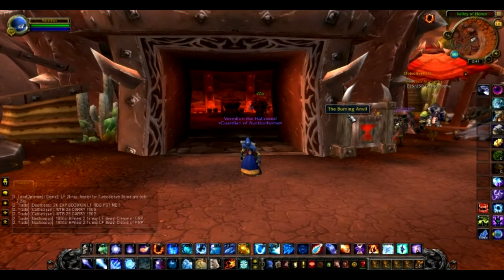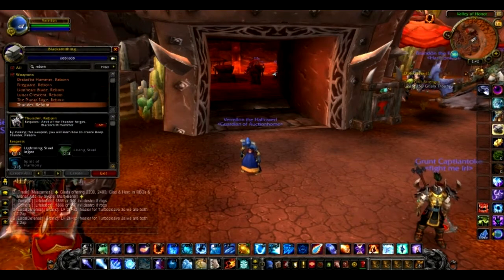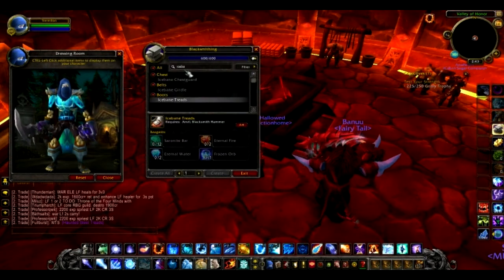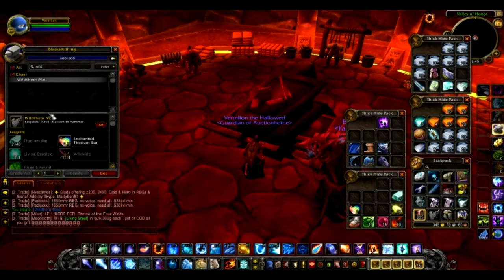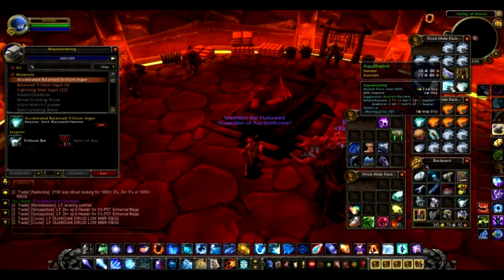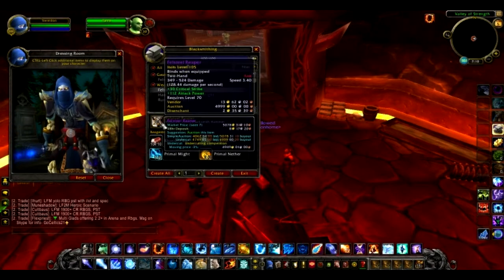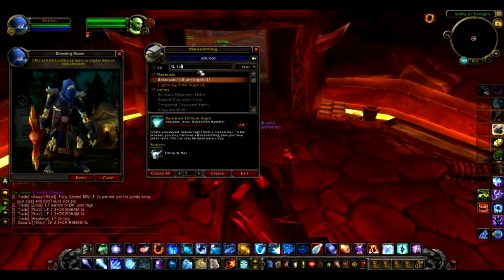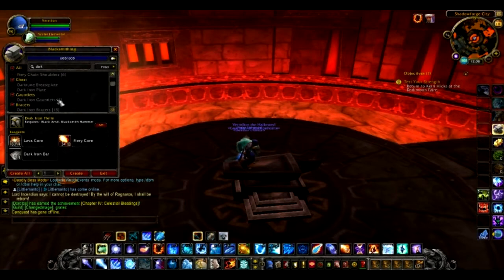World of Warcraft Blacksmithing Transmog Gold Guide- How I make 40k+ Monthly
In this video I show you the best Blacksmithing Transmog to craft that will give a huge profit. Monthly, i make about 100k just from Blacksmithing. I show you step by step the exact items I make and I even show some sales at the end of the video.